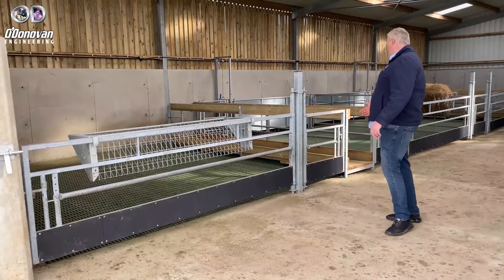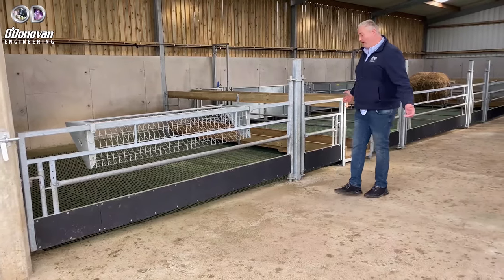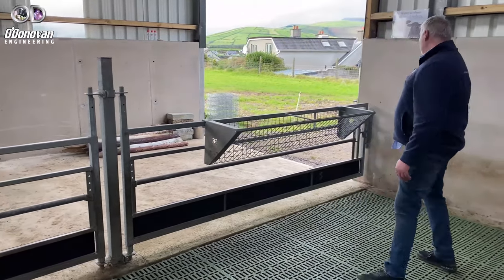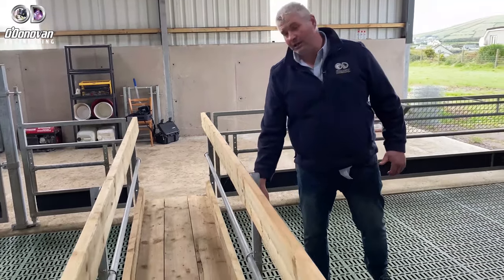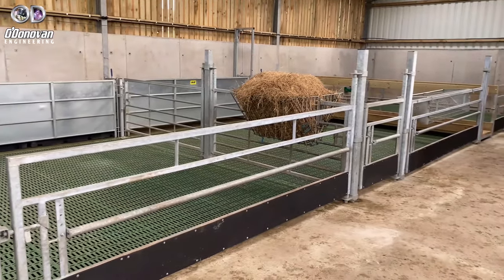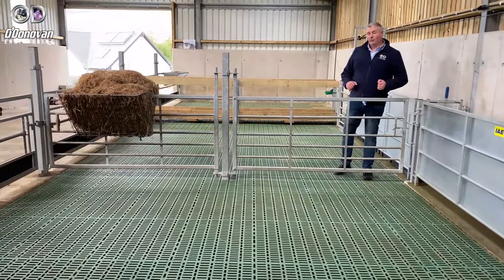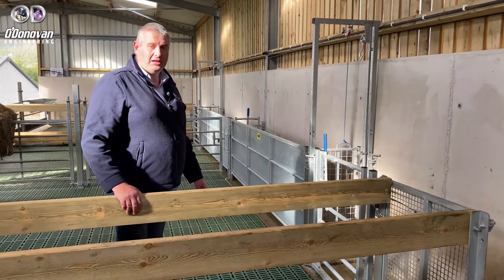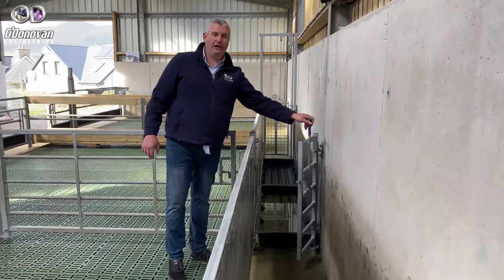Walk through a 4 bay sheep shed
All sheep penning gates are height adjustable with stock proof latching.  We have plastic slats available to provide extra comfort for your sheep, reducing labour and the cost of bedding.  We have a wide range of feeding equipment to suit any type of pen.